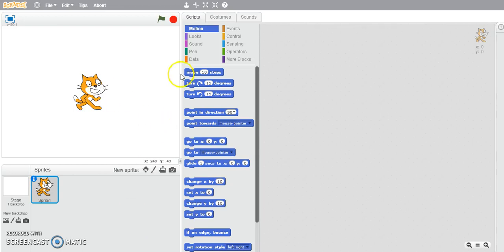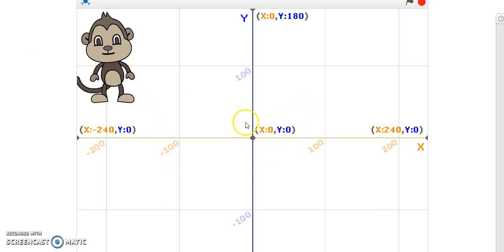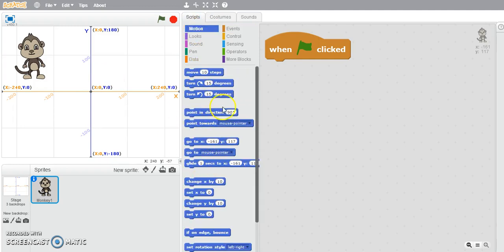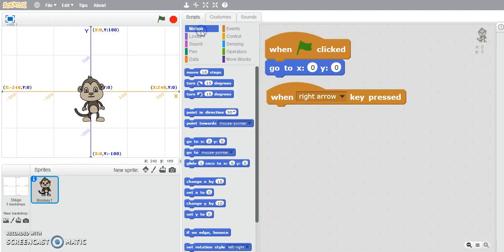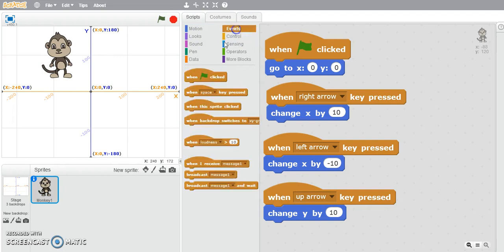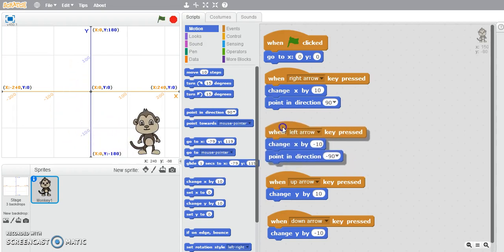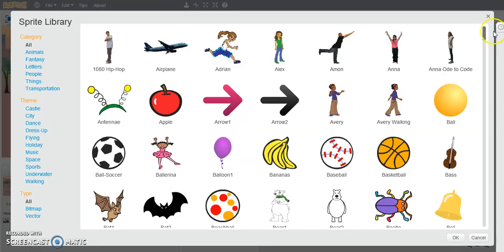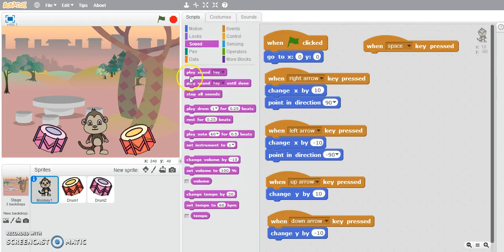Lesson 3 - Monkey Music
Combine your animation skills and maths knowledge to create this fun musical, animation project